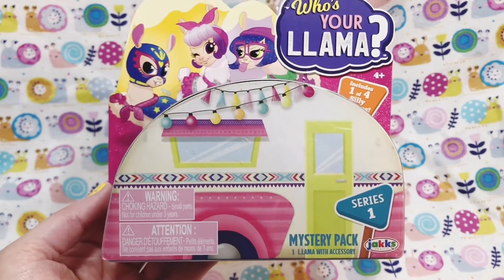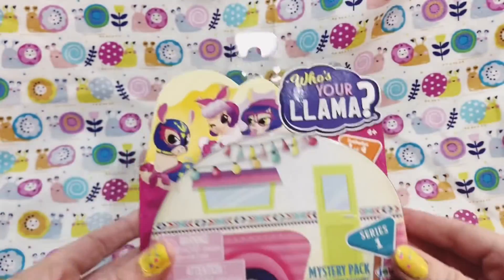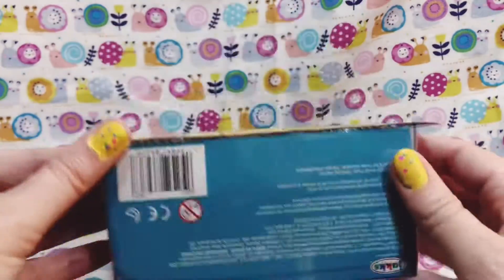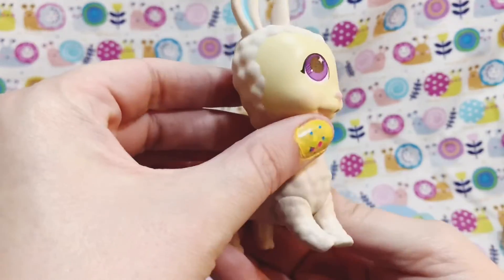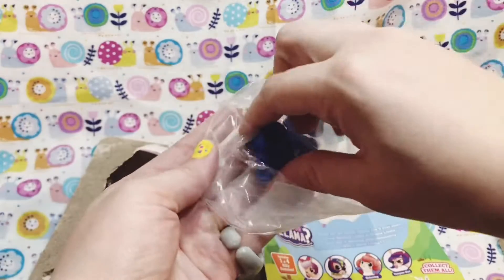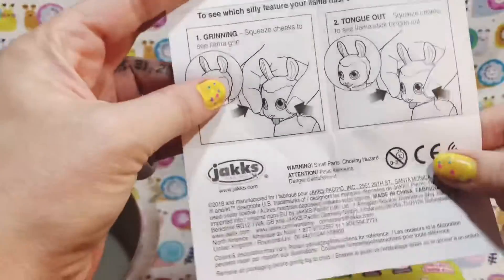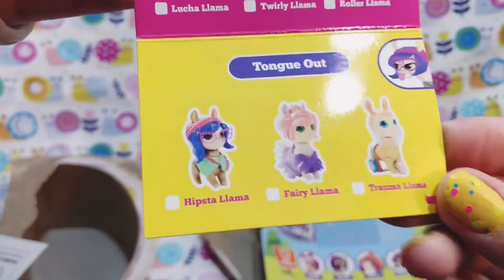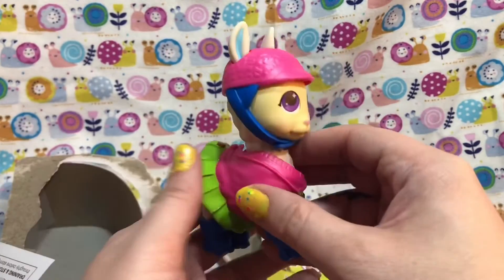Who’s Your Llama? Mystery Figure by Jakks Pacific Unboxing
🦙WHAT FUN! Have you ever seen such amazing llamas?? Watch the video to find out which one I find inside, and will it WINK, SPIT, GRIN, or stick its TONGUE OUT?🦙